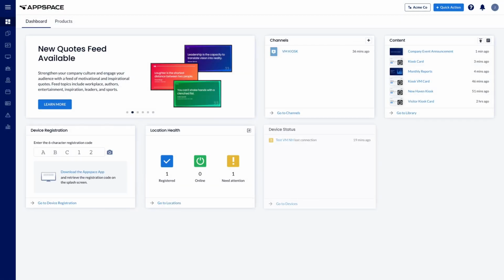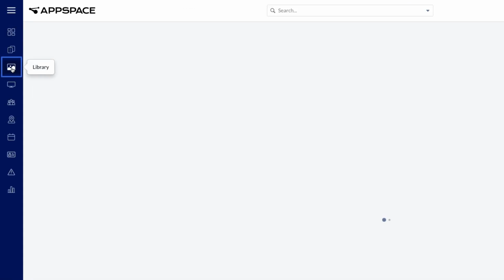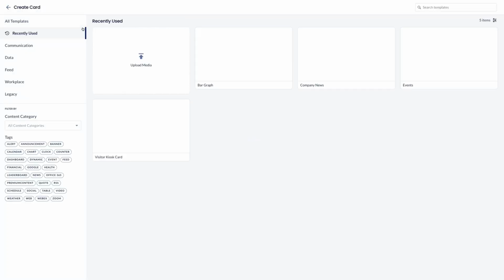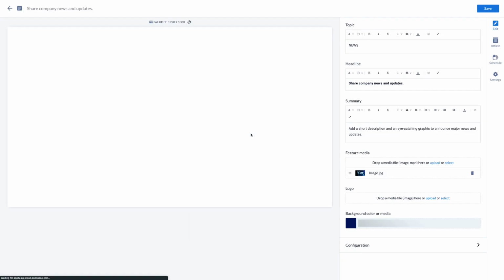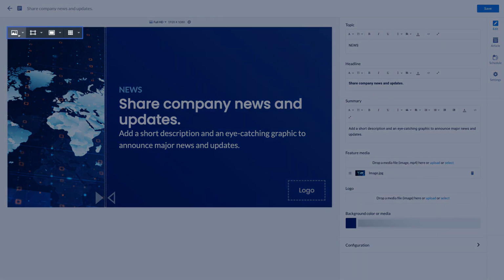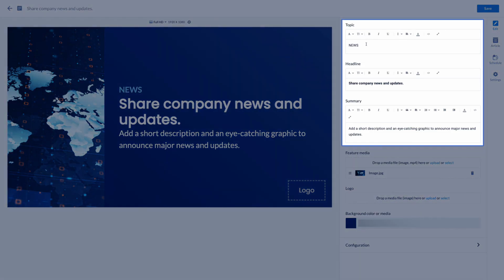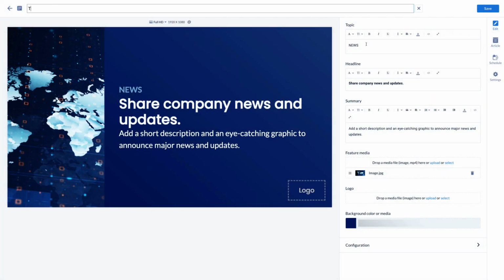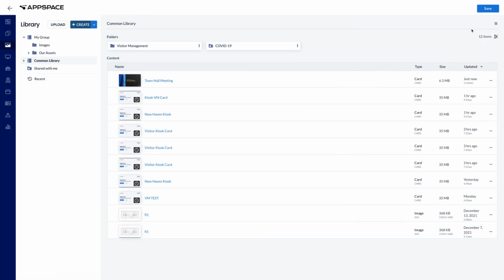Content: Creating a Card in the Library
Create and organize content right in the Appspace Library. In this video, Content Publishers will learn how to create and customize cards in their Library.

Watch this short video for a step-by-step guide on creating cards in the Library.